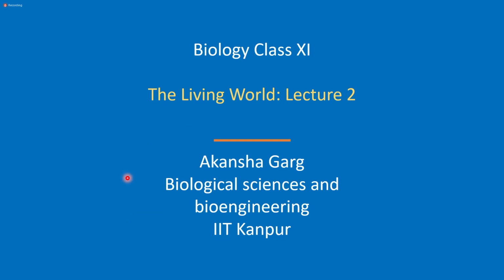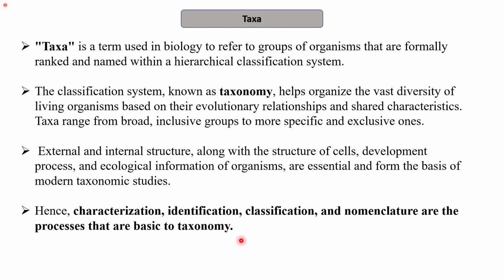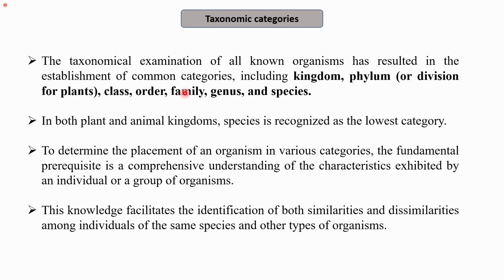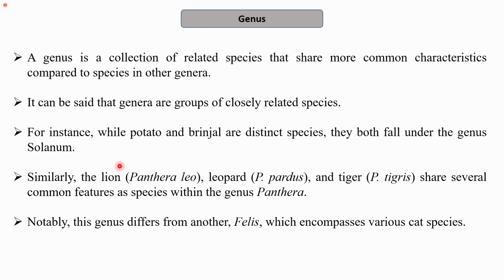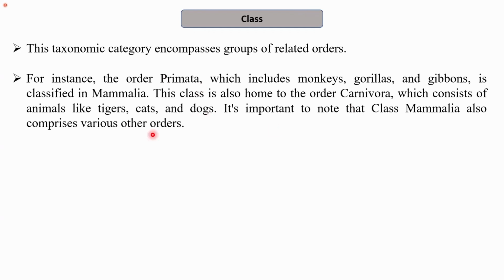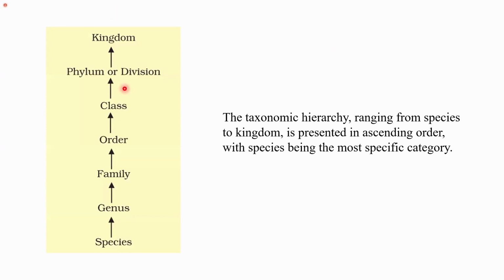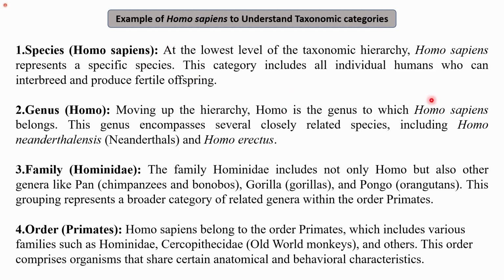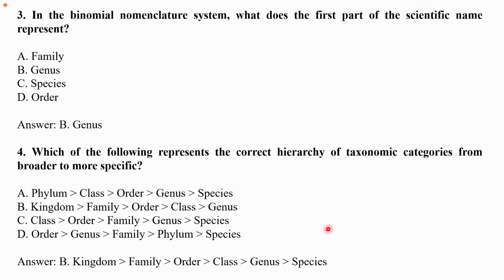2023 12 15 16 04 48 Akansha Garg PMRF HD Biology XI The Living World Lecture 02